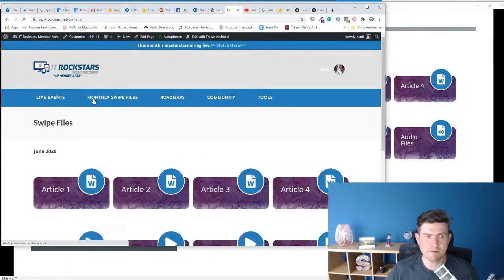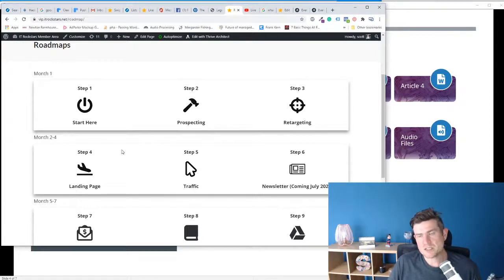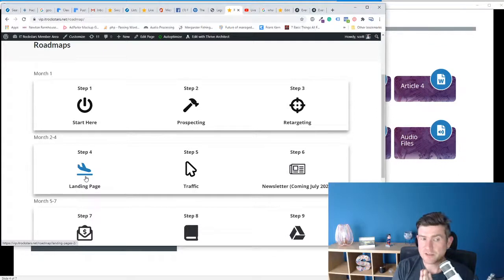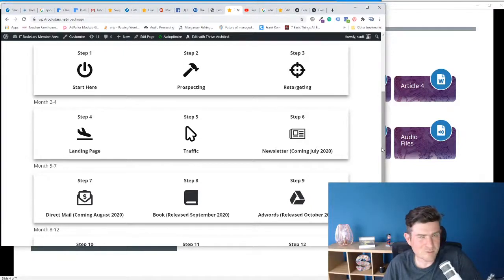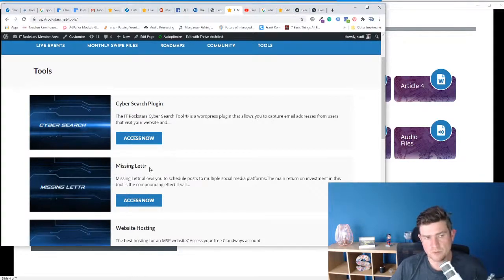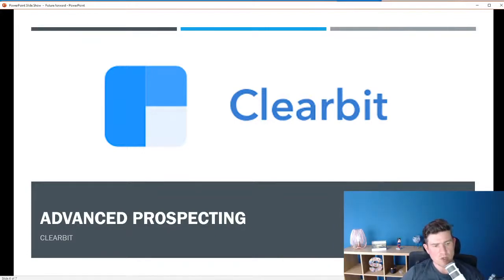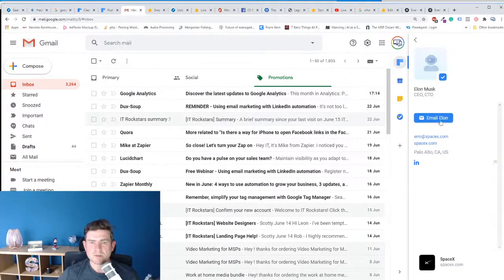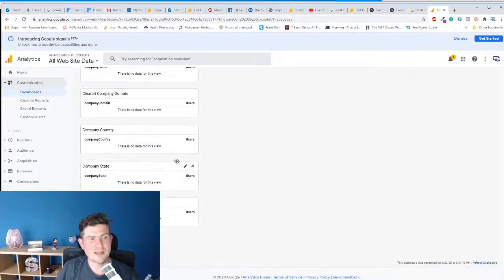June 2020 Monthly Masterclass